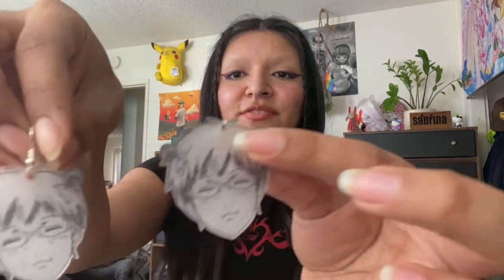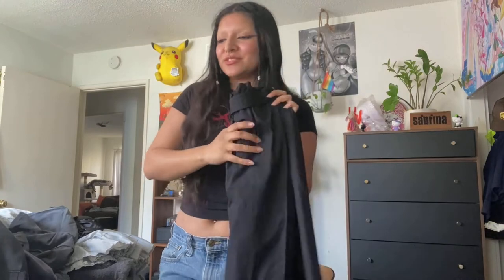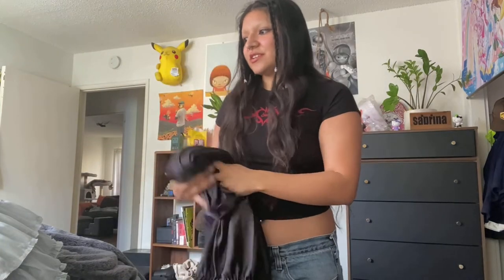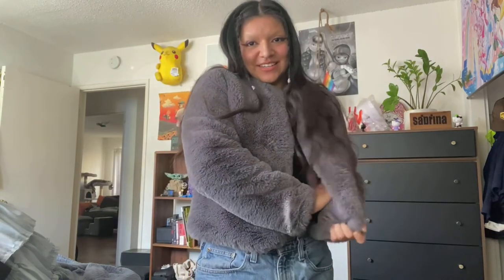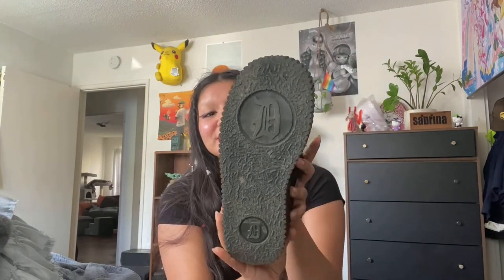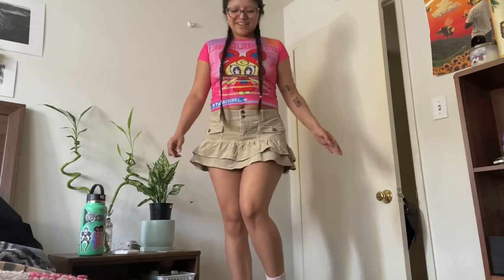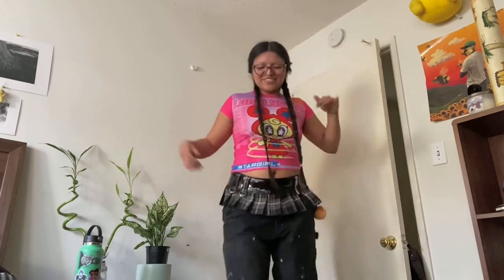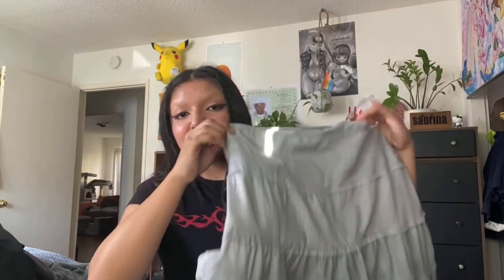☆ Thrift / Depop / Flea Haul ☆ Topic is Skirts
Saiki K earrings from Depop seller: baebin (about $10)

long black skirt brand is Uniqlo bought from Tattered Thrift in Long Beach ($8)

ACG Nike skirt bought from holsales . com (price unknown it was a gift)

Blue ruffled skirt brand is Íshyu bought from salvation army (price $3)

Black slip dress from Depop seller: shopspitvitriol (price $30)

Faux fur jacket from Depop seller: ravynlenae (price $50)

Demonias from Depop seller: cafertorium (price $65)

Aero Skirt from goodwill i think (price about $5)

Tan mini skirt brand is East of LA bough from Down the Alley Night Market in LA idk the seller srry (price $15)

Black mini skirt / belt from Love Country Roads got this at the Silverlake flea in LA (price $15 i think)